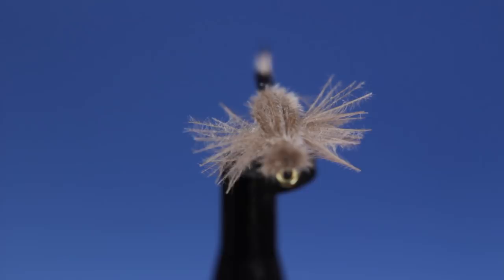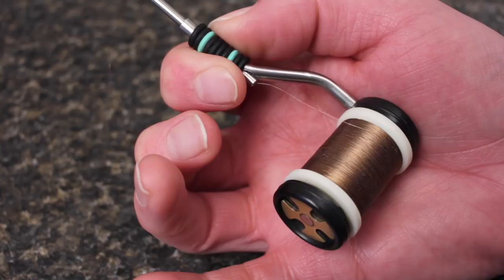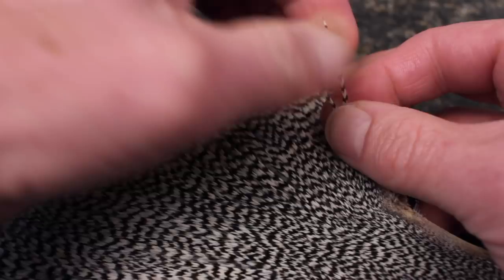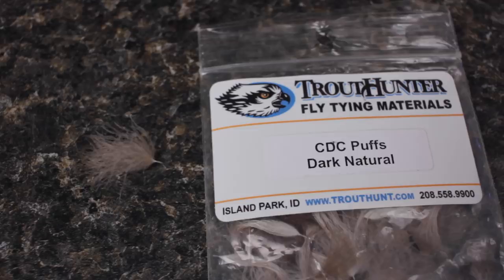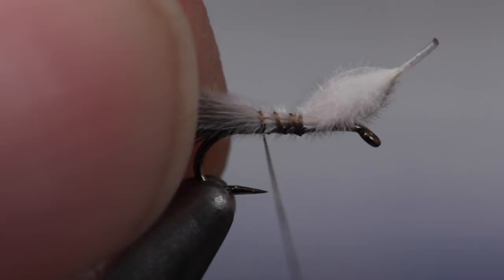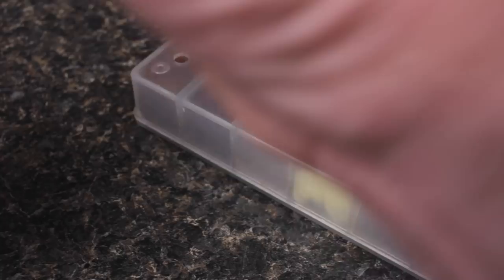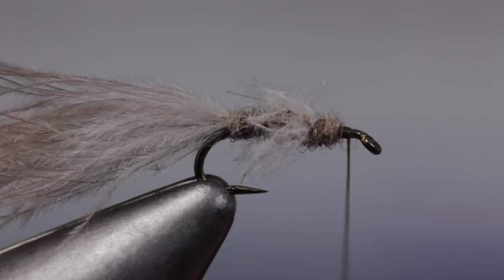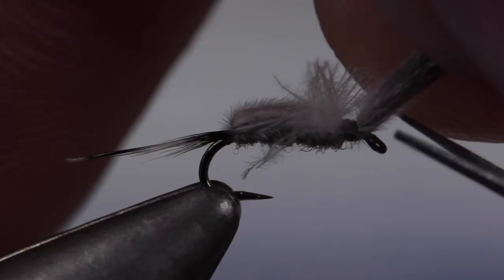CDC Transitional Midge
Detailed instructions for tying Rene Harrop's CDC Transitional Midge.

Hook: Standard dry-fly hook (here a TMC 100), size 18-22.
Thread: 6/0 or 140 Denier, olive.
Tail: Grizzly neck feather.
Wingcase/Wings/Head: CDC Puff, dark natural.
Body: Australian possum dubbing, natural.
Note: Try it with different body colors, such as red, gray, black, cream, and olive.